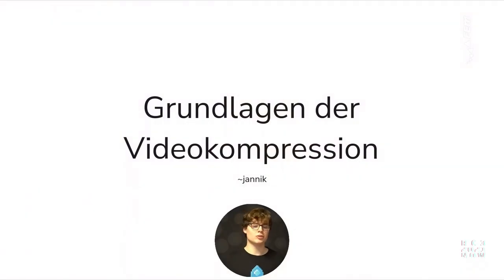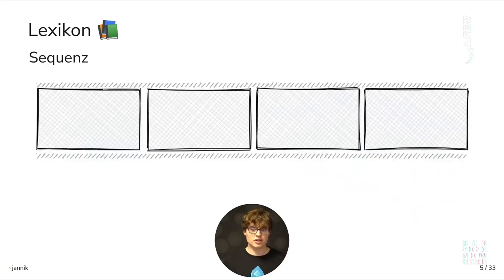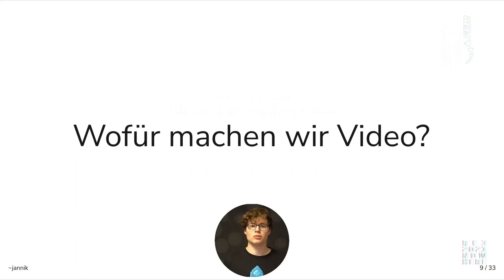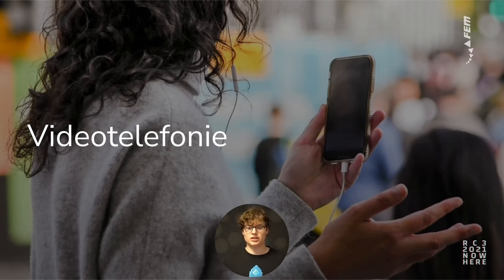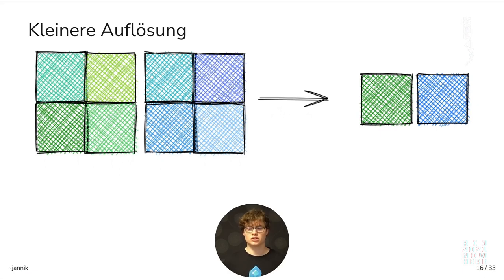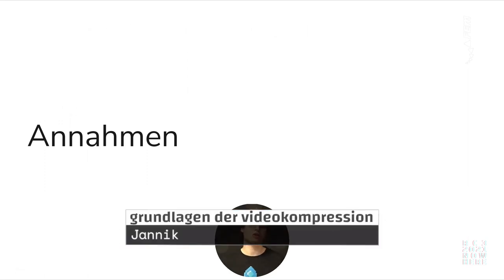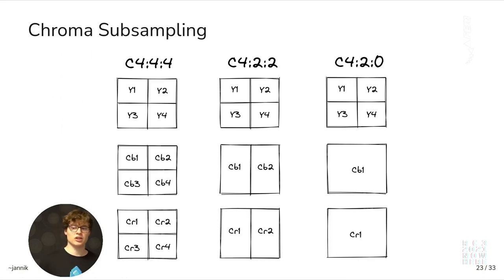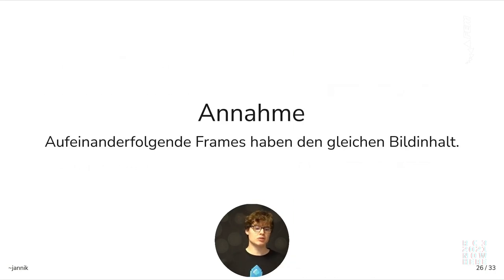Grundlagen der Videokompression - english translation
In diesem Talk möchte ich über die Grundlagen der Videokompression sprechen, und die besonderen Gedankengänge anhand der MPEG-Videokodecs erläutern. Zudem soll es einen kleinen Einblick in den kürzlich verabschiedeten Standard Versatile Video Coding (VVC, H.266) geben.

Fragen, die ich beantworten möchte, sind:
1. Wie funktionieren Videodateien?
2. Warum ist Videokompression notwendig?
3. Welche Anwendungsfälle gibt es für Videoaufnahmen?
4. Wie funktioniert Videokompression? (Skalierung, Farb-Unterabtastung, Bewegungsschätzung, variable Blockgrößen)
5. Was ist neu in VVC/H.266?

Jannik